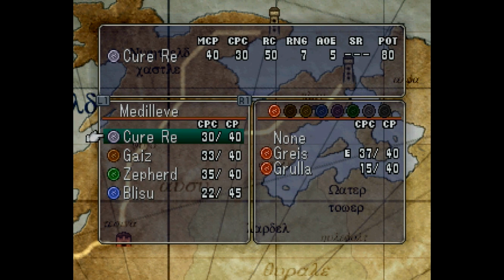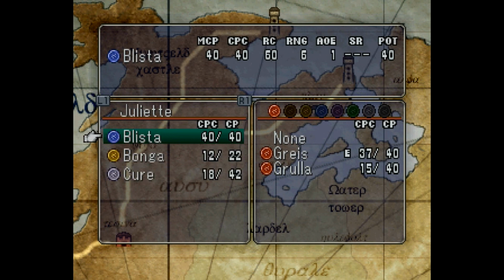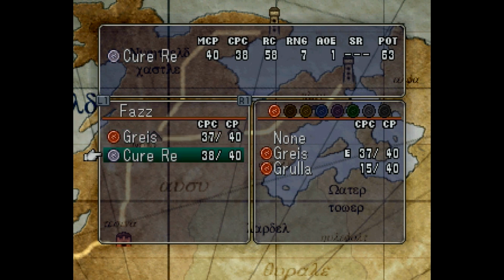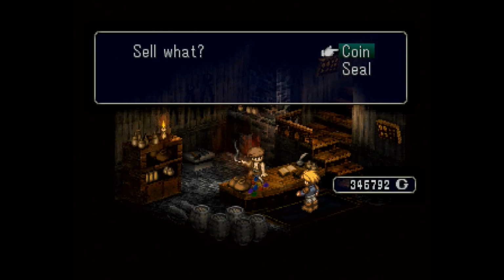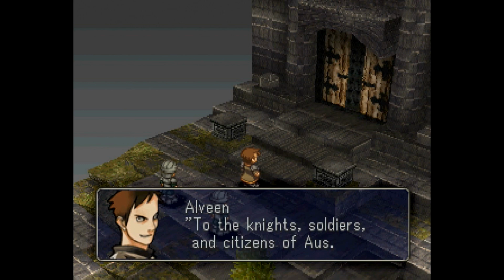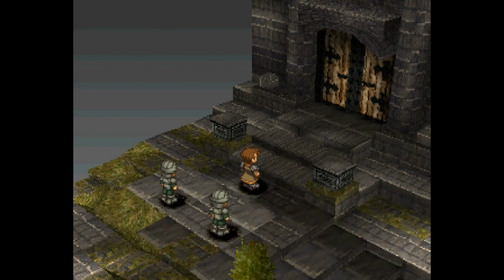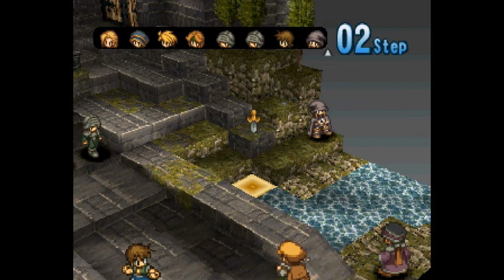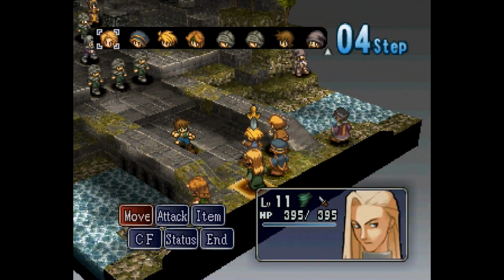Hoshigami: Ruining Blue Earth Playthrough Part 16 ~ “Assault on Aus”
Who’s the knave now, Alveen?

If you enjoyed the video, please consider giving it a thumbs up or sharing it with your friends. Leaving me a comment always brightens my day, too! ♥